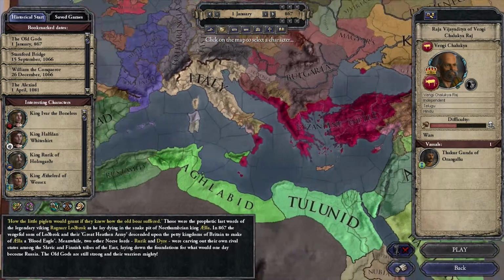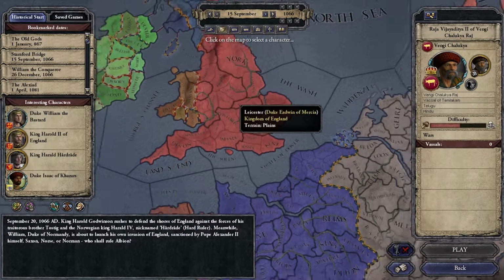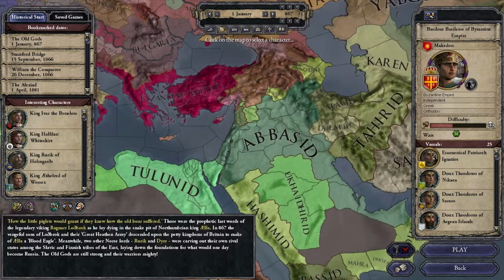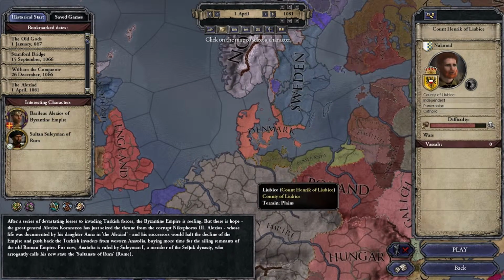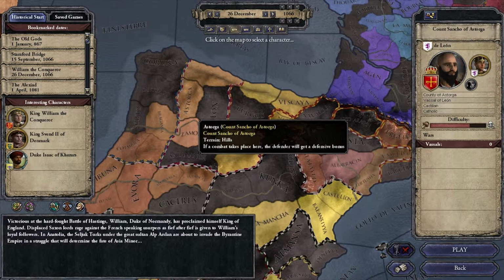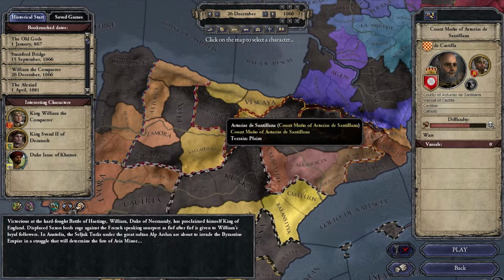00 - CK2 de Castilla PROLOGUE/INTRO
Something new! One of my favourite game series from my favourite publisher. This new series will be a long, long one, with games in CK2 taking hundreds of hours. The prologue takes you through my set-up choices and introduces you to the game.

Crusader Kings 2.1.4